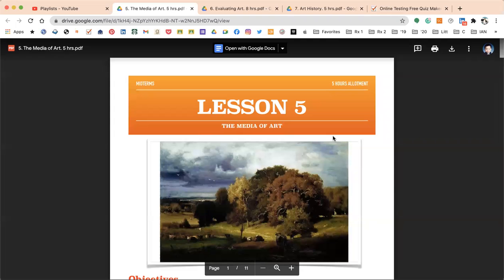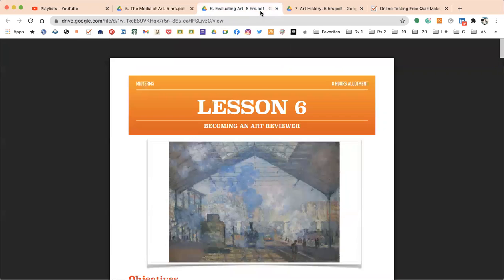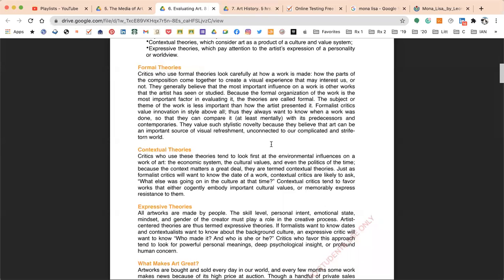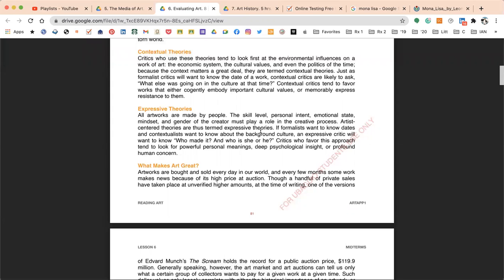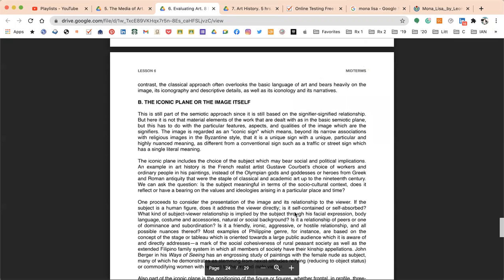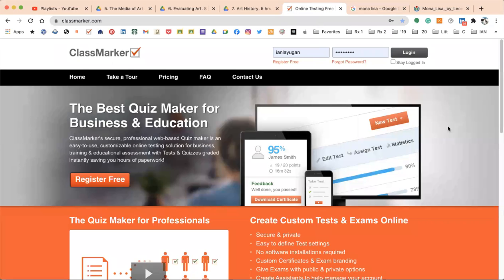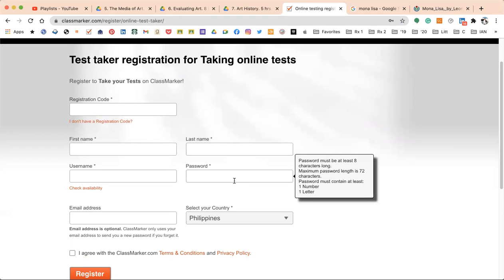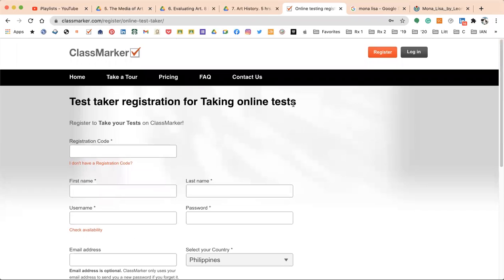ARTAPP1 Midterms Review Session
Good luck with your Art App exam, guys! 💕

Art Appreciation Midterm Reviewer
University of Baguio

Ian Layugan | @ijlayugan